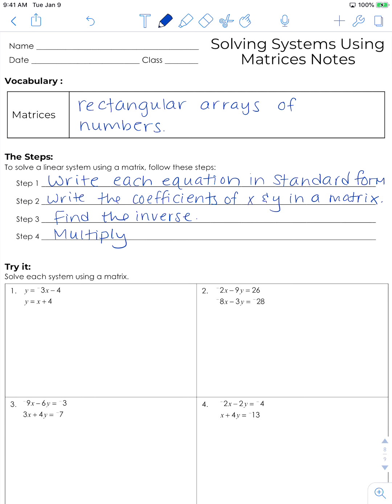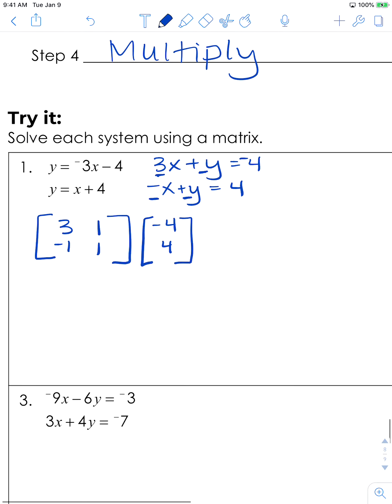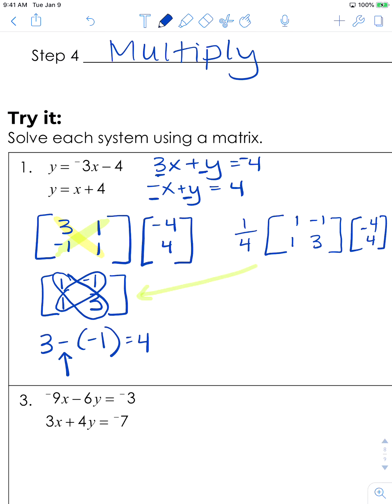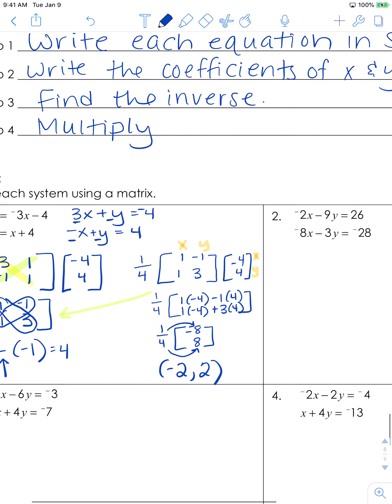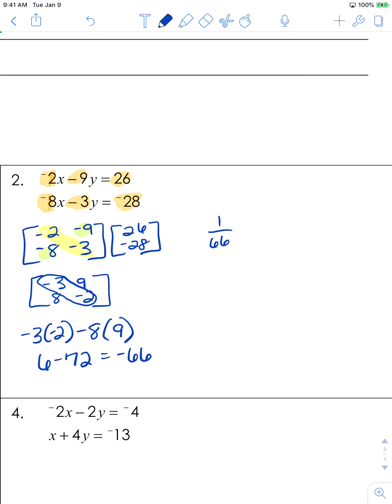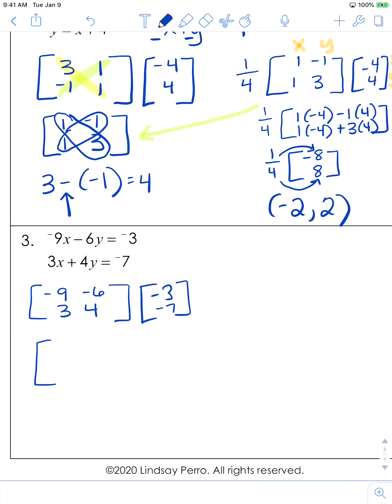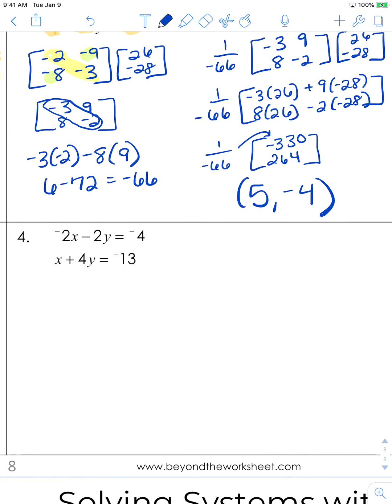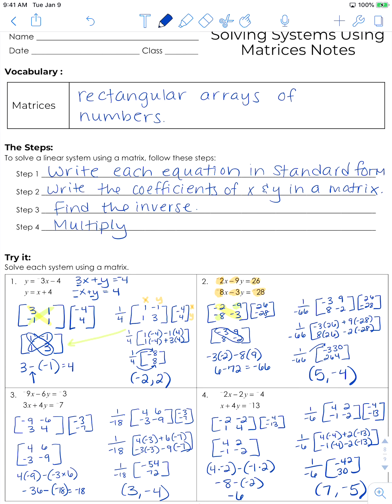Solving Linear Systems with Matrices.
Solving Linear Systems with Matrices. Notes in the video are available in this unit